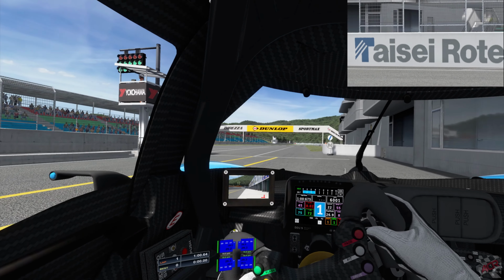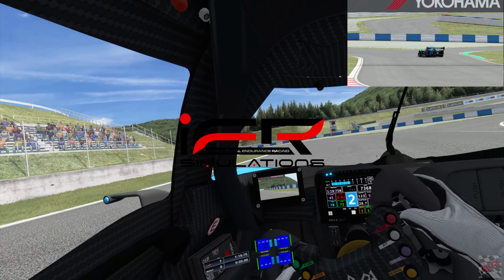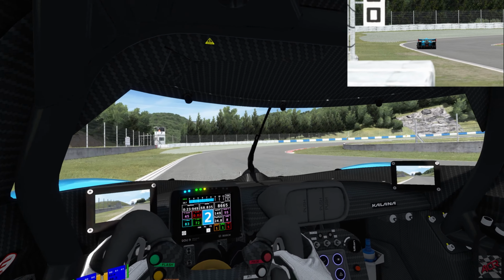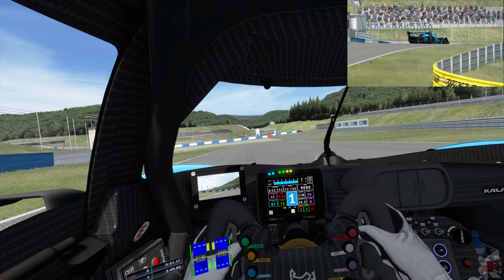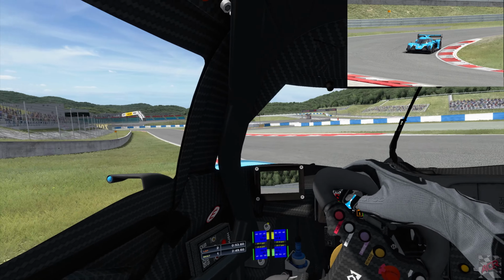Oldbac Kalana Mod Review For Assetto Corsa From IER Simulations INSANE TRACK WEAPON!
This mod is a creation from IER Simulations, crafted with the Estonian engineering company that made the real life track weapon, Oldbac Kalana 2023. Here's my review!
MY PC:
CPU
Ryzen 5900x
CPU Cooler
NZXT Kraken X73
Motherboard
ASUS ROG Strix x570-E Motherboard
Memory
G.Skill Triden Z Neo 3600mhz C16D 32GB (4x8g)
Graphics
MSI Suprim X 4090
SSD
Samsung 970 EVO Plus 2TB M.2 SSD
HDD
Seagate BarraCuda 4TB HDD
Case
Lian Li PC-011 Dynamic XL ROG Black
Power Supply
Corsair HX1000 Platinum ATX Power Supply
Software
Microsoft Windows 10 Home USB Retail Pack
Fan
6x Lian Li UNI SL 120mm + 3x NZXT Kraken RBG fans + 3x Corsair fans for push/pull intake.
Extra
Bitfenix Scorptec System PSU Cables Black

SIM GEAR
Fanatec Clubsport DD Plus 15nm Wheelbase, Podium Racing Wheel F1®, Clubsport RS Wheel.
Fanatec Shifter.
Fanatec Handbrake V2.5.
Fanatec Clubsport V3 Pedals.
Next Level GT Elite Cockpit With Front & Side Mount.
Next Level Triple Monitor Stand.
Next Level Keyboard & Mouse Trays.
LG C2 42 inch OLED 120hz.
Samsung Odyssey G70B 32inch 144hz 4K LPS Gaming Monitor.
HP Reverb G2 VR Headset.